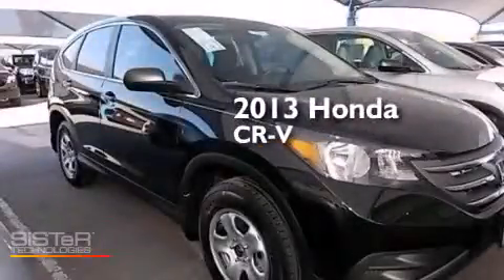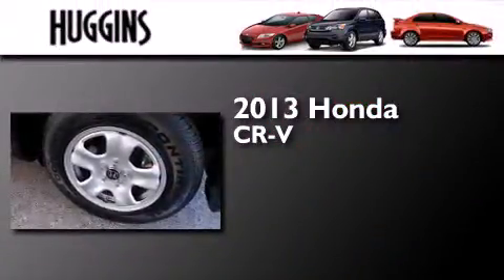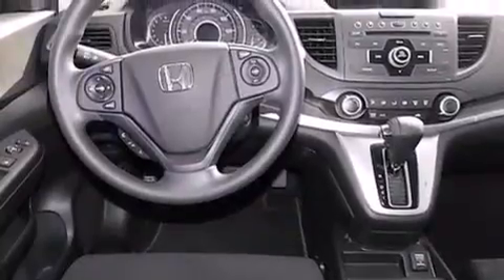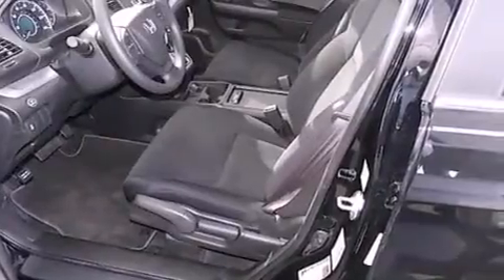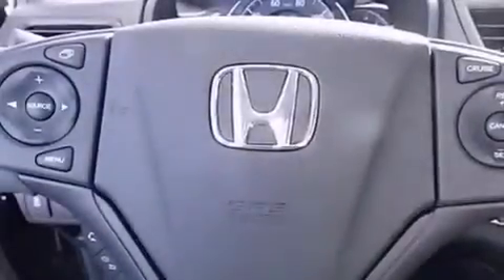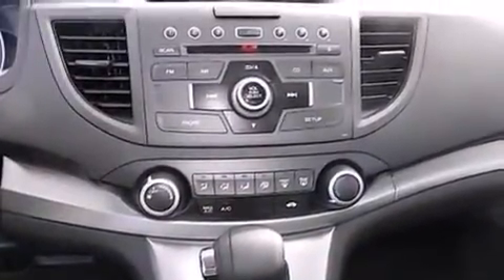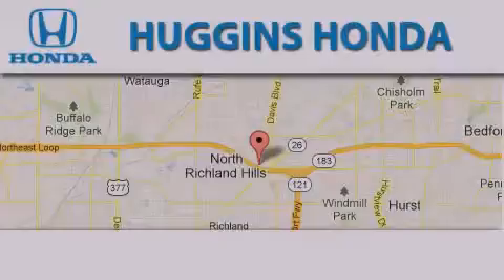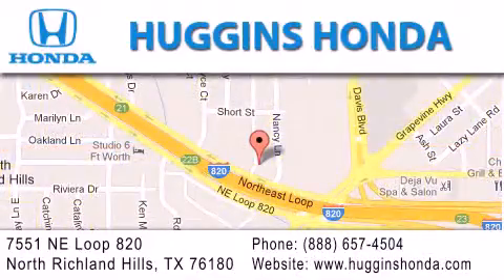2013 Honda CR-V North Richland Hills TX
We've been honored to serve the Ft. Worth TX area , we promise that your experience at our dealership will exceed your expectations ! Year : 2013 Make : Honda Model : CR-V Engine : 4-Cyl i-VTEC 2.4 Liter Trans . : 5-Spd Automatic Exterior : Crystal Black Pearl Miles : 10 Interior : Black Stock : 43112 Huggins Honda 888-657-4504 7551 NE Loop 820 North Richland Hills , TX 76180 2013 Honda CR-V Ft. Worth TX